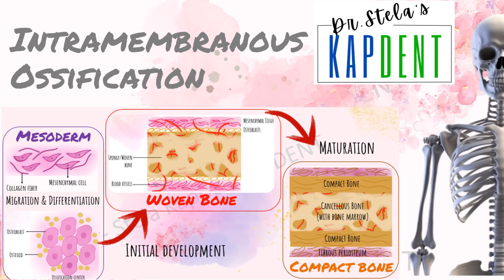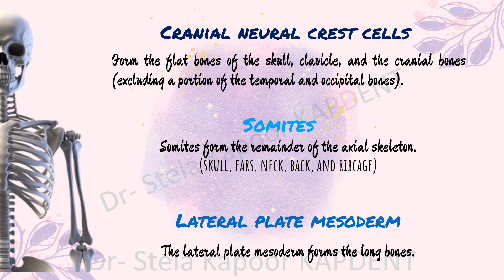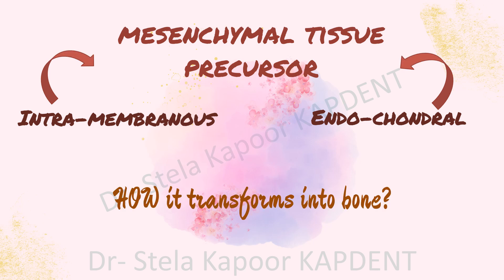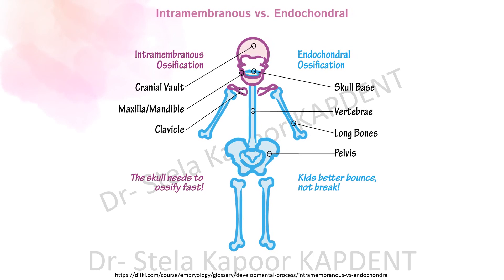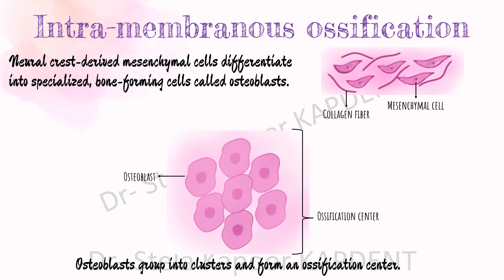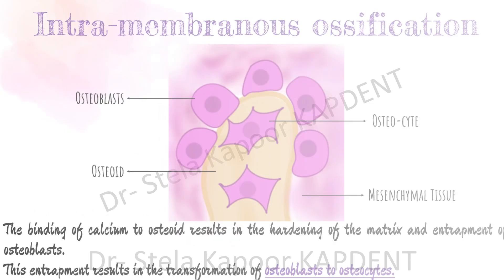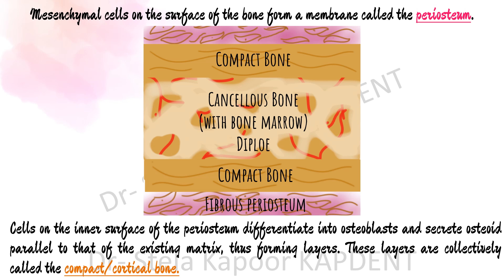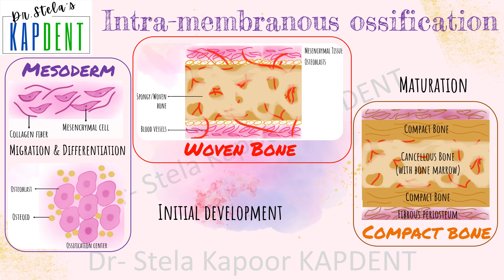Intramembranous Ossification | Osteogenesis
In this video, we start with the basics of osteogenesis, exploring how bones are formed in the human body. We then highlight the key differences between endochondral ossification and intramembranous ossification, helping you understand their distinct mechanisms. Finally, we delve deeper into the fascinating process of intramembranous ossification, discussing each step in detail.